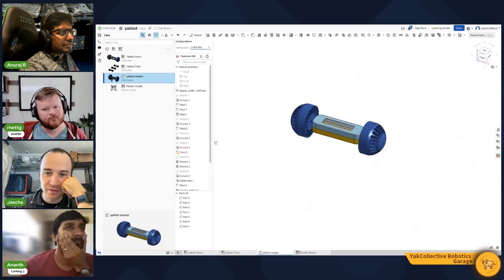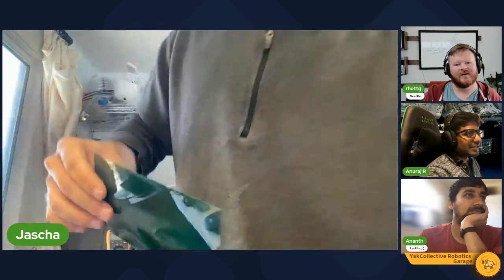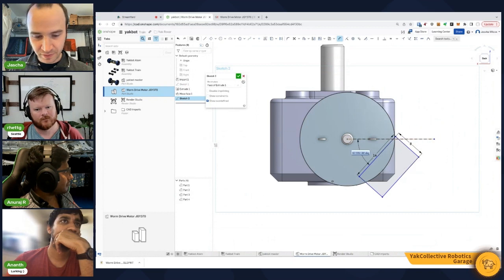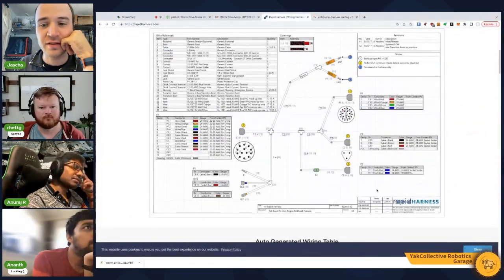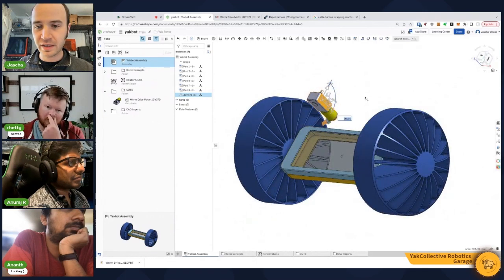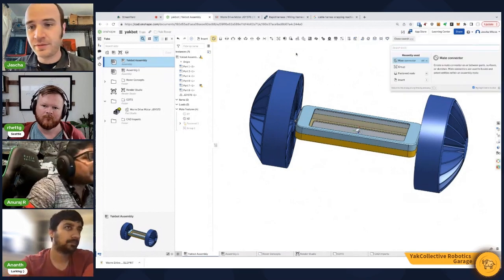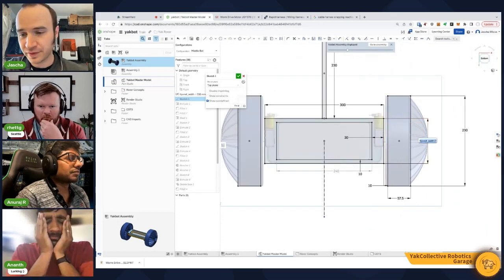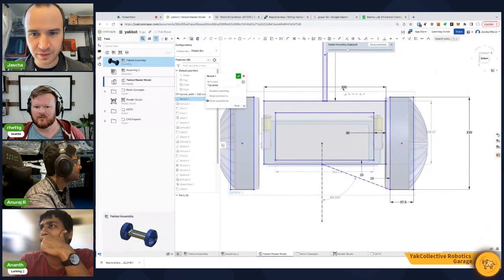Yakasaur Mechanical Design Session 1 | YARG YakRover Meeting | 20 June 2023